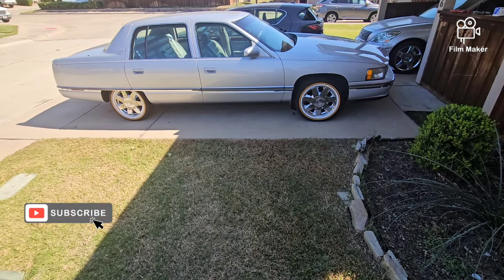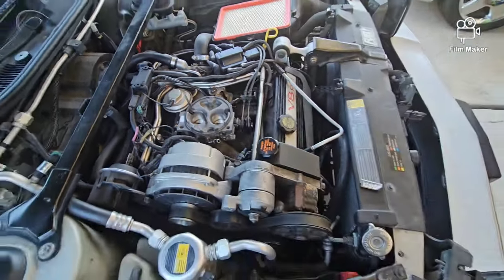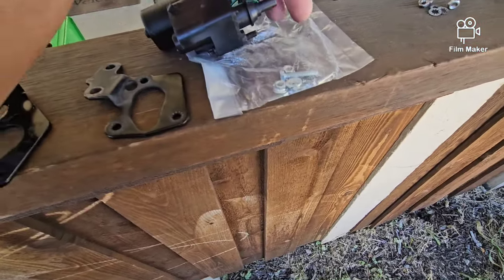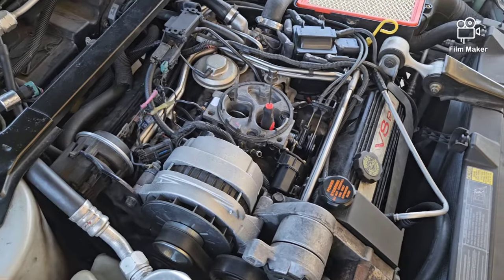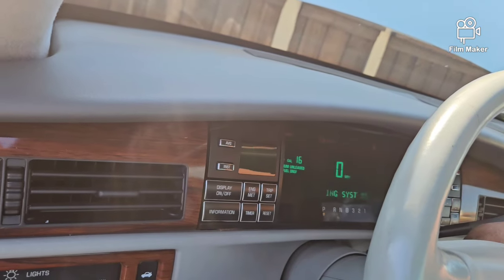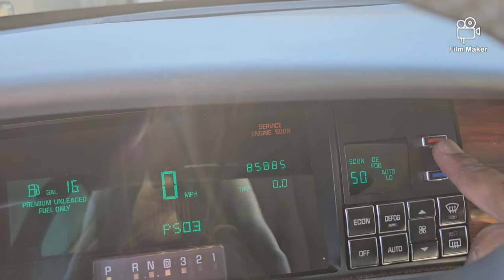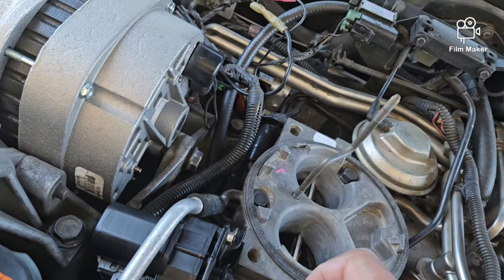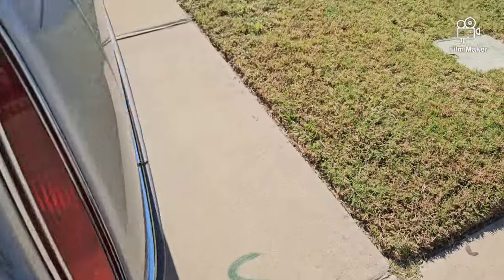DIY PROJECT! HOW TO INSTALL A ISC MOTOR ON A 91-95 CADILLAC DEVILLE WITH THE 4.9 LITER V8 ENGINE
In this video I show how to install an idle speed control (ISC) motor on a 91-95 Cadillac Deville with a 4.9 liter V8 engine. This procedure may cover other Cadillac models as well. Along with properly setting the parameters as described in the factory service manual. I hope this video helps should you have to do a similar install.